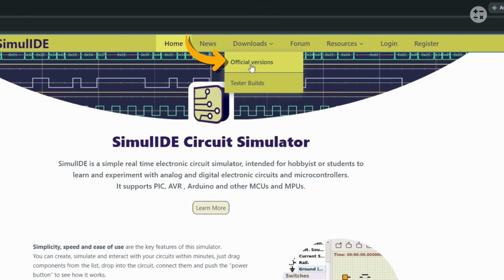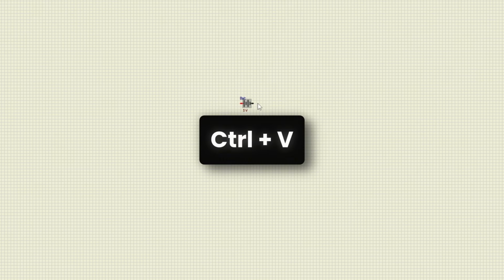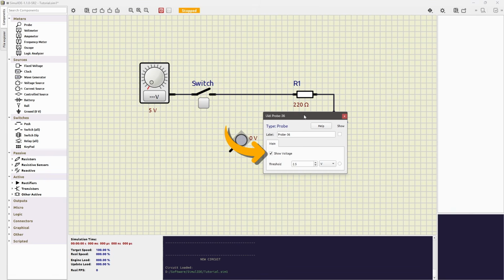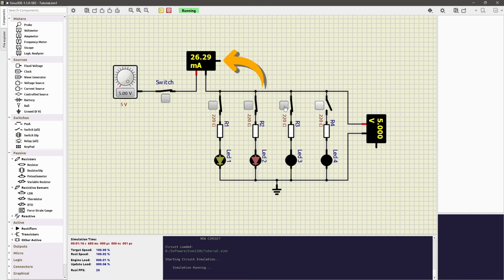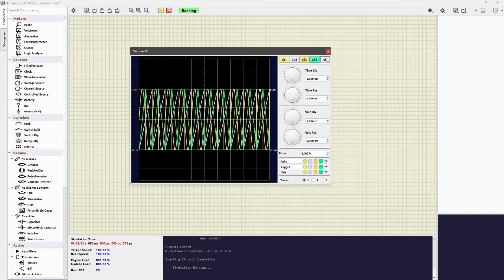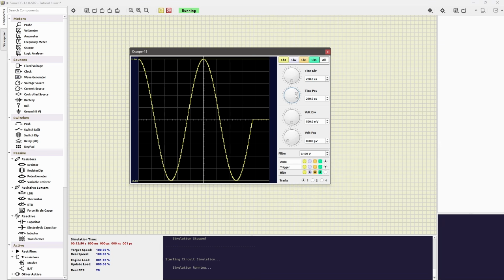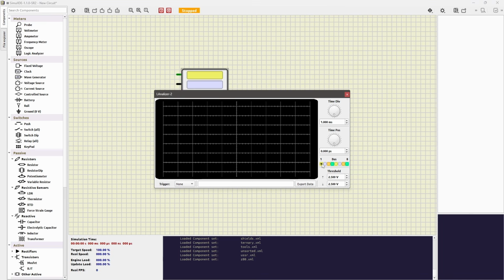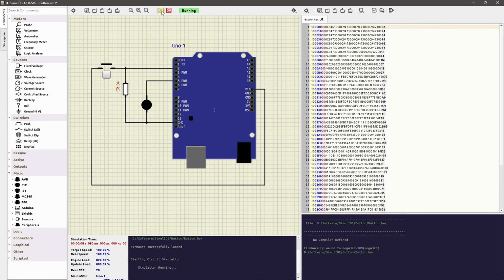Free Simulation Software | Tutorials on how to use SimulIDE for simulating electronic circuits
⏩ In this video, Free Simulation Software | How to Use SimulIDE or Simulation IDE for simulating electronic circuits

Learn how to use Free Simulation Software, SimulIDE, from start to finish in this complete beginner-friendly tutorial. In this video, you'll learn how to create circuits, wire components, run simulations, use probes, voltmeters, ammeters, frequency meters, oscilloscopes, and logic analysers, work with Arduino code and HEX files, and analyse your circuits effectively.

Whether you're a student, hobbyist, or electronics enthusiast, this tutorial will help you get started with SimulIDE and make the most of its powerful simulation features.

   0:00 - Intro
   0:10 - Getting Started
   1:20 - Software Quick Tour
   2:57 - Adding & Editing Parts in SimulIDE
   5:23 - Zoom & Grid in SimulIDE
   6:40 - Wiring in SimulIDE
   7:32 - How to simulate in SimulIDE
   8:44 - Simulation using PROBE
   12:45 - Simulation using Voltmeter & Ammeter
   14:48 - Simulation using Frequency Meter
   16:24 - Simulation using Oscilloscope
   20:49 - Frequency calculation using Oscilloscope
   22:56 - Simulation using Oscilloscope contd...
   24:54 - Simulation using Logic Analyser
   27:57 - Programming using Code Editor of SimulIDE
   30:24 - Using .hex to program a schematic

All Arduino Products

Arduino UNO R3 Original
Arduino UNO R3 Cloned
Arduino UNO R4
USB A to USB B Cable
⏩ Other tutorials to check out
1.